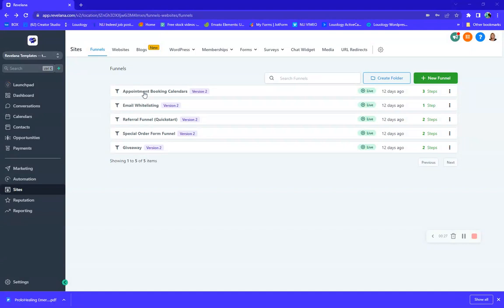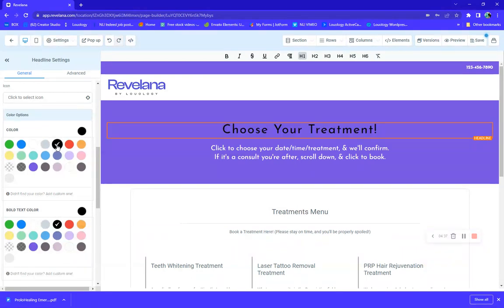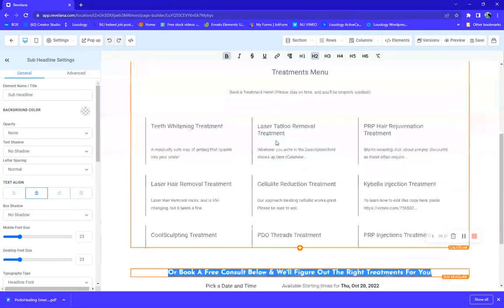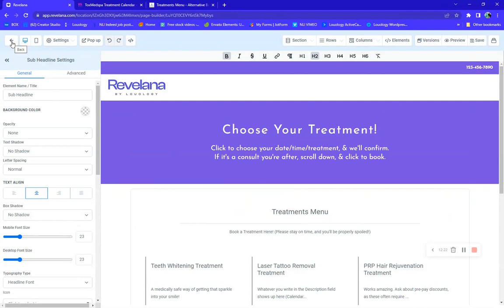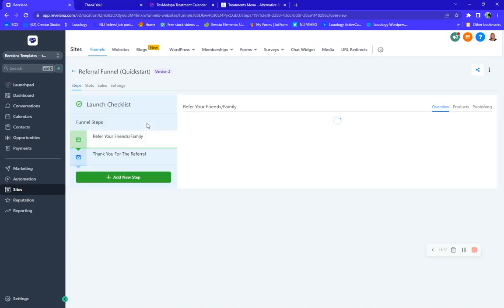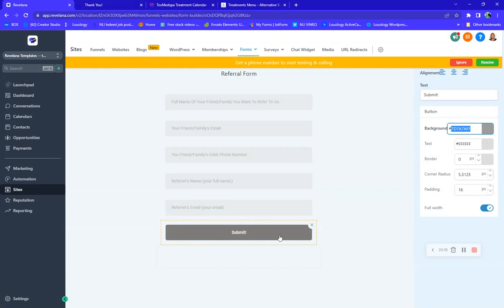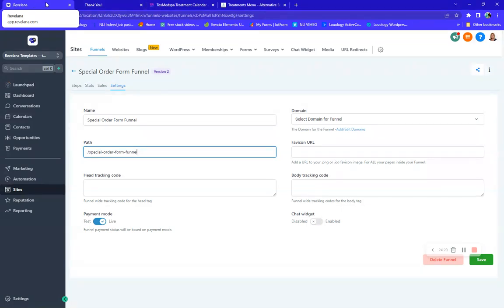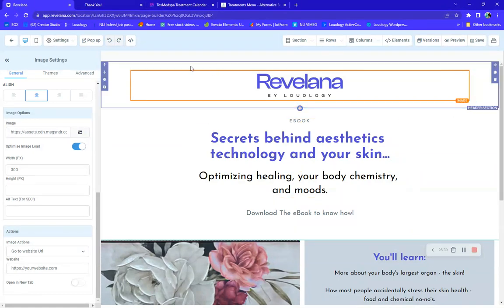How To Review/Customize/Prepare Revelana Funnels For Live! - Crushing it in Aesthetics Channel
Learn how to Review/Customize/Prepare Revelana Funnels For goin live!